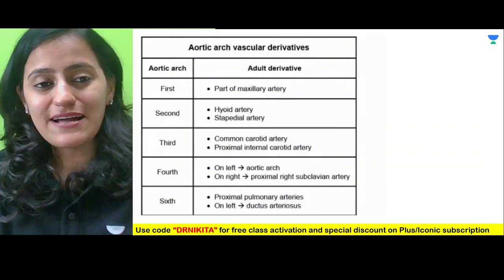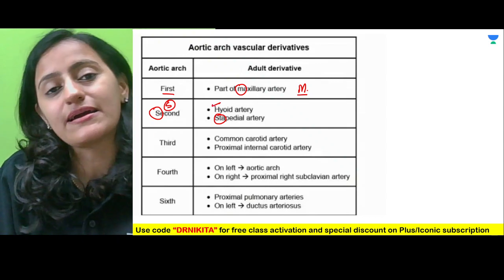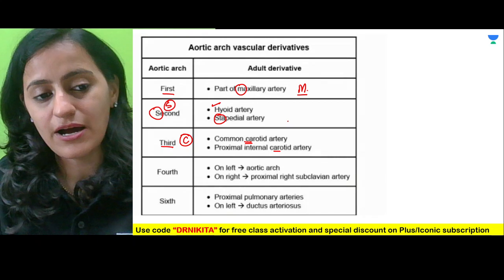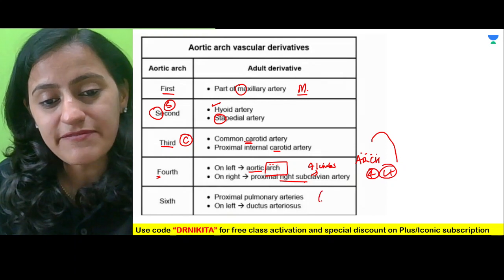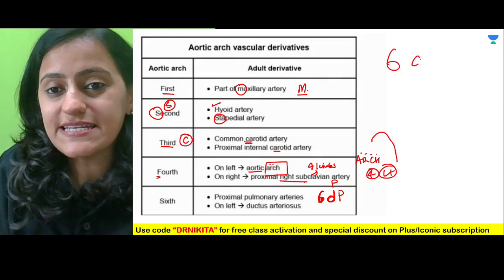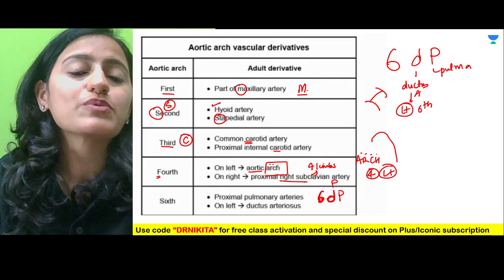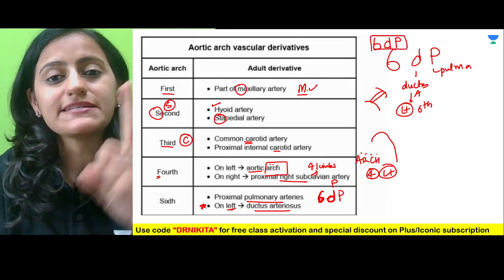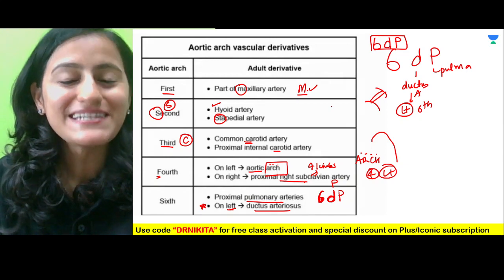Aortic Arch Derivatives - Easy Mnemonic